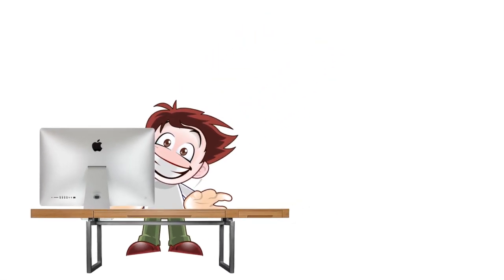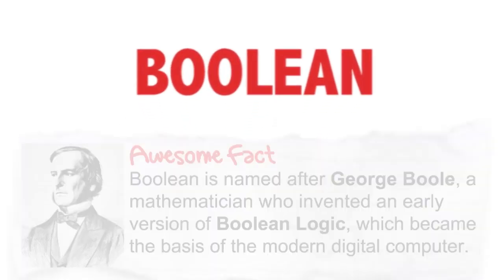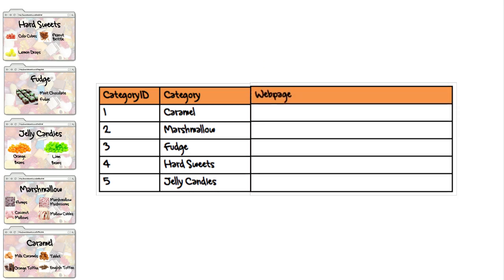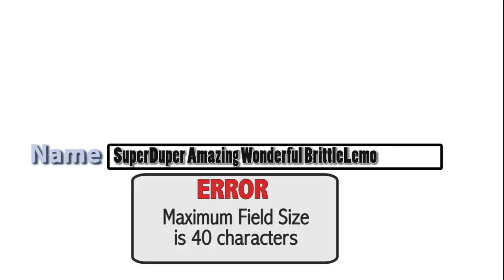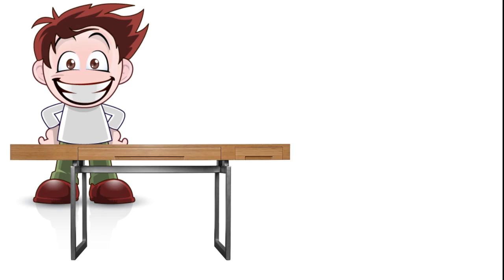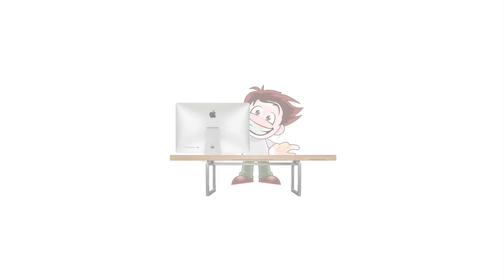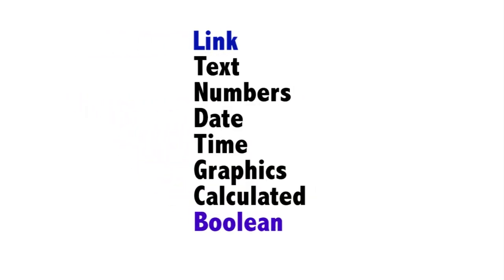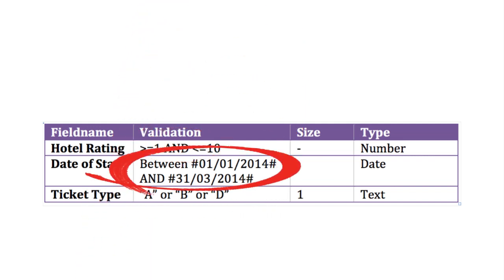4 - Databases - Advanced Data types (Boolean, Links, Object etc)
A further video discussing Link and Boolean fields and validation by size and restricted choice/range.